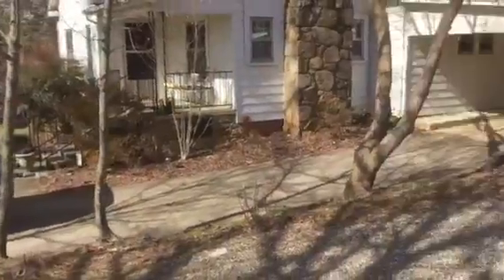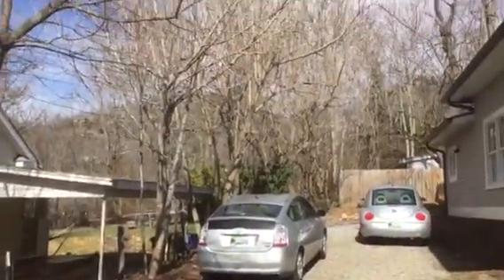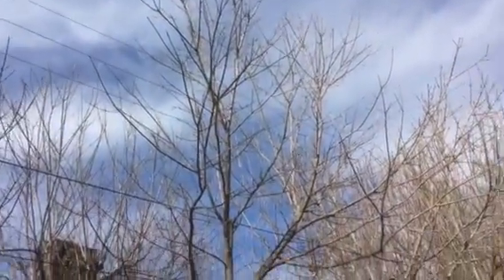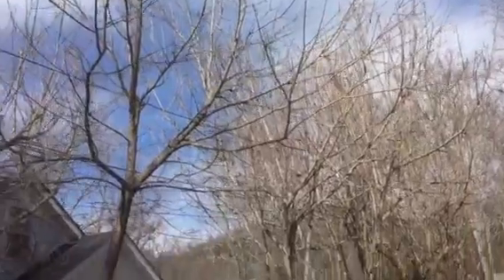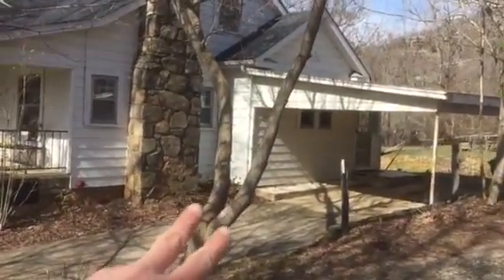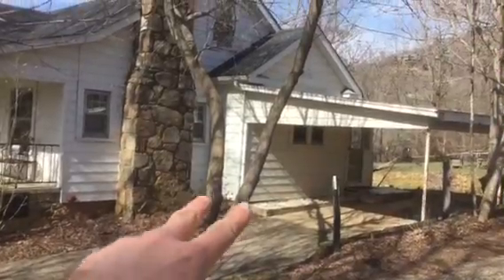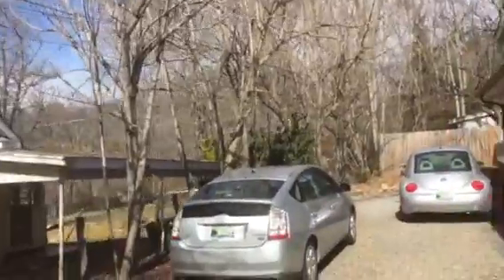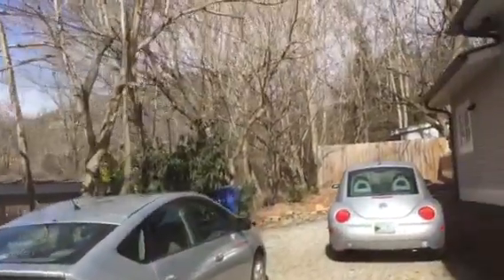5 Elkmont terrace, asheville trees